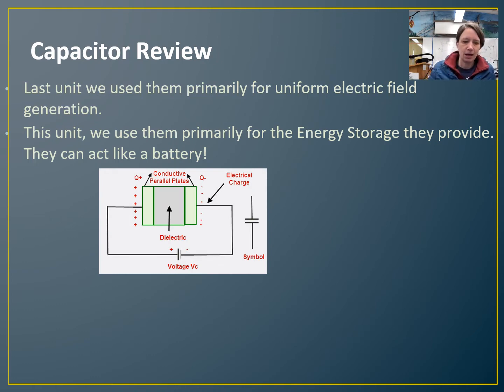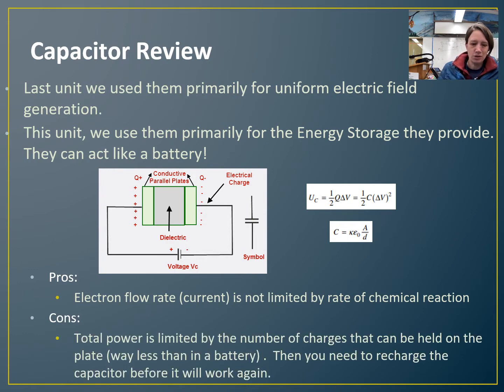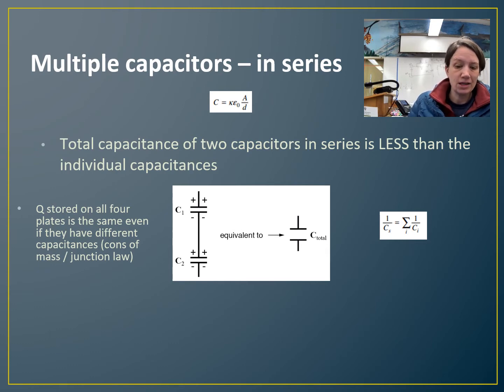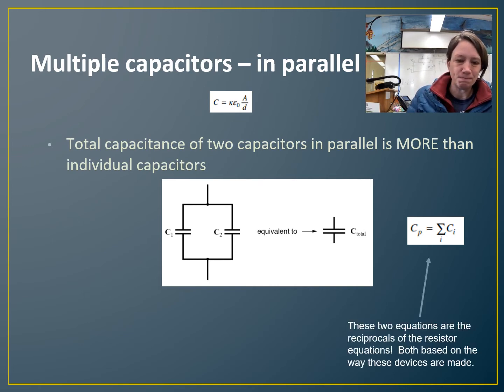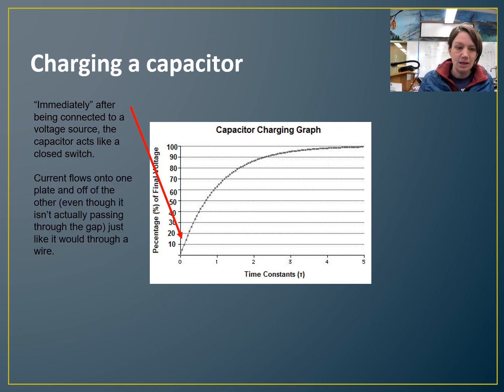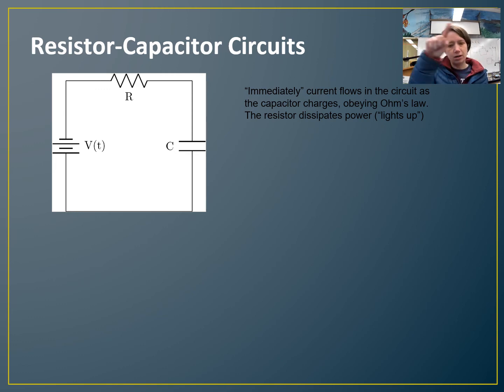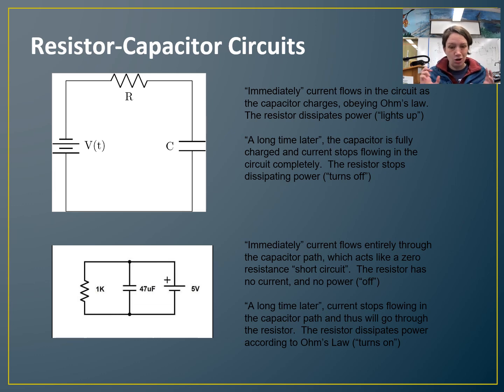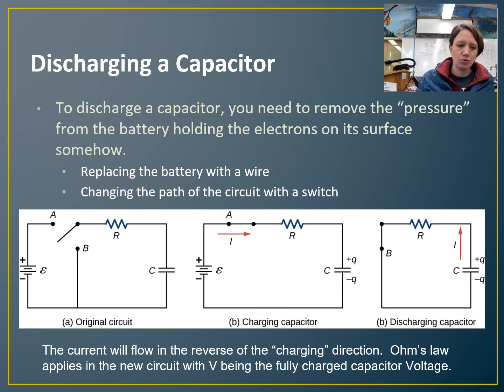AP2 - Resistor - Capacitor Circuits